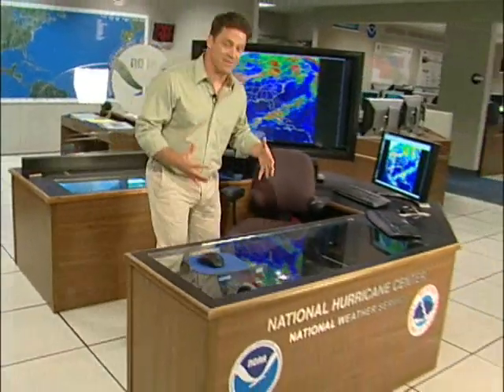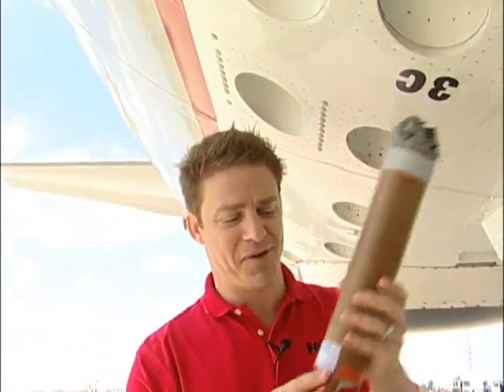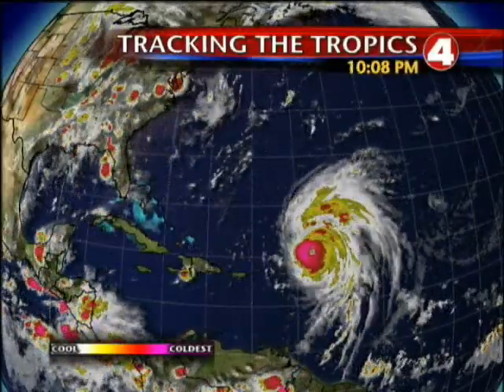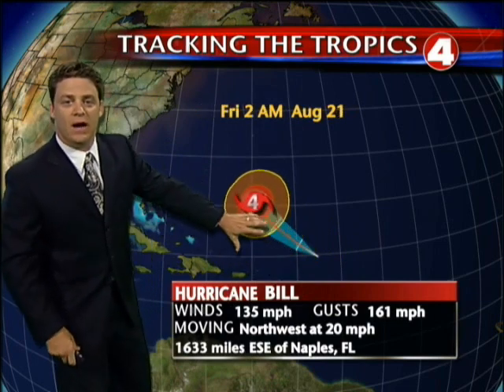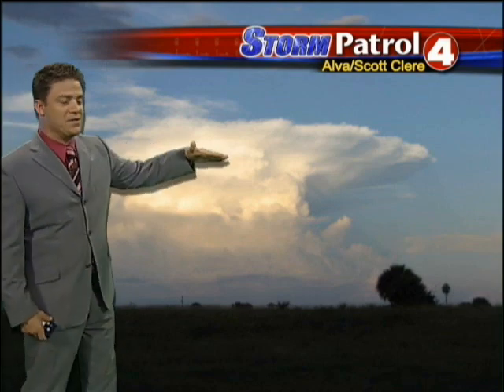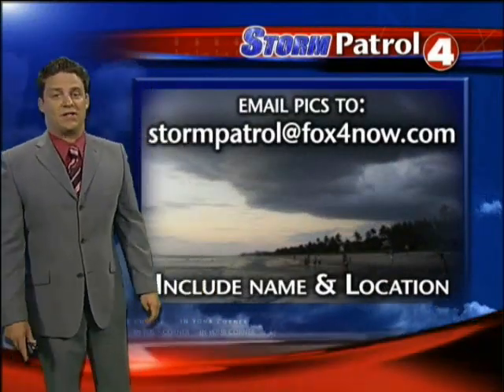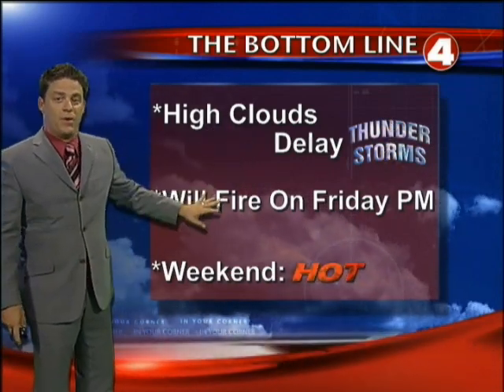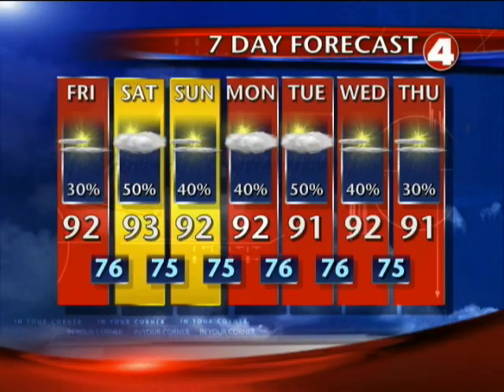Tom Johnston 2009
Recent Work From Associated Press Award Winner & AMS Seal Chief Meteorologist Tom Johnston